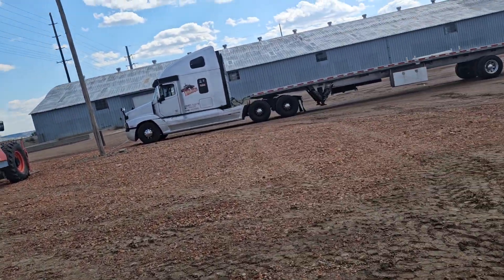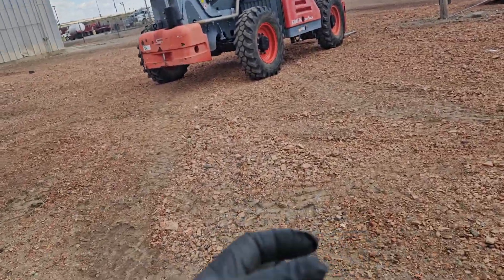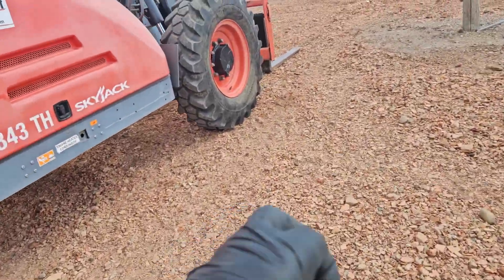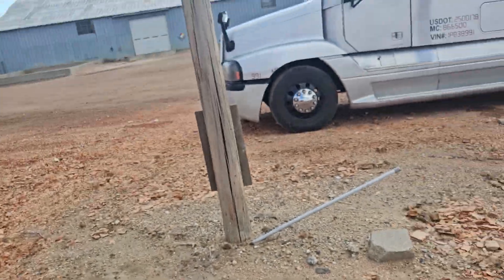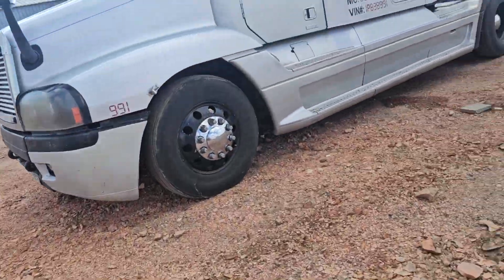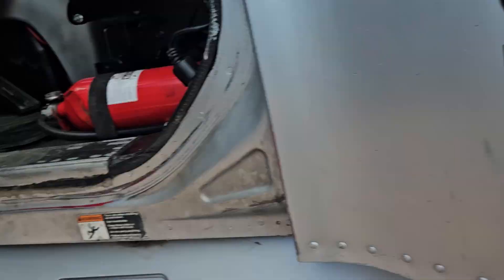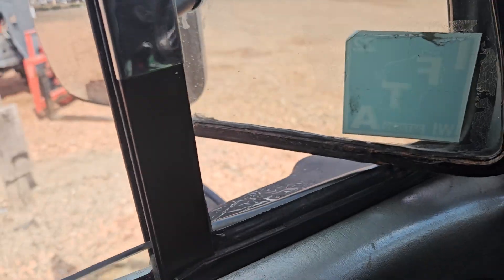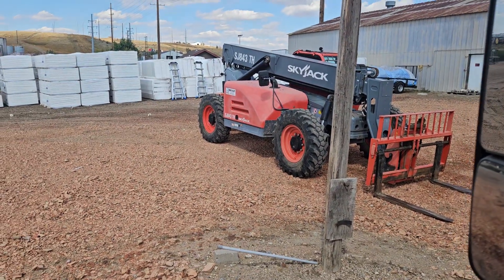THIS IS FOR THE BROKER COLIN